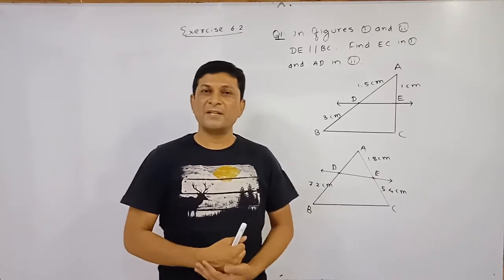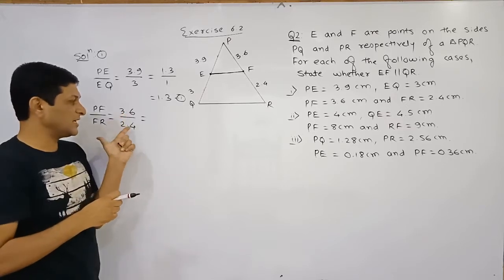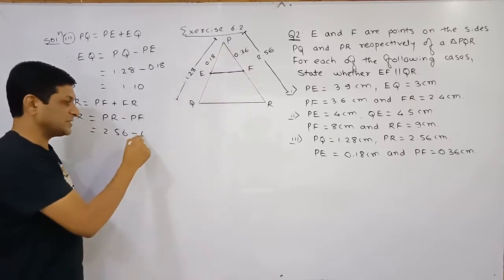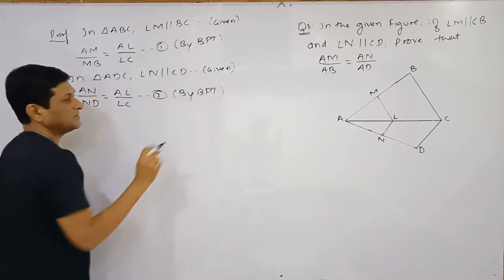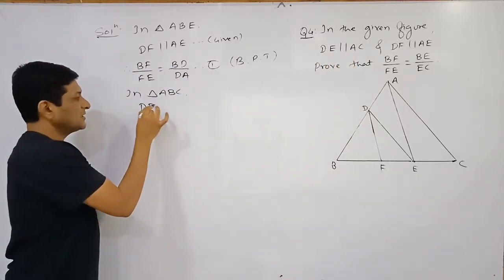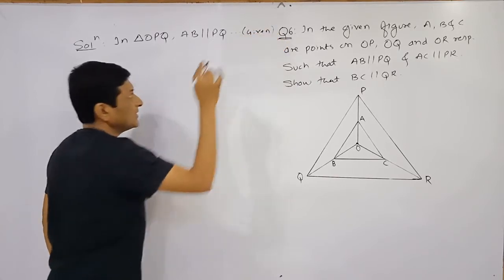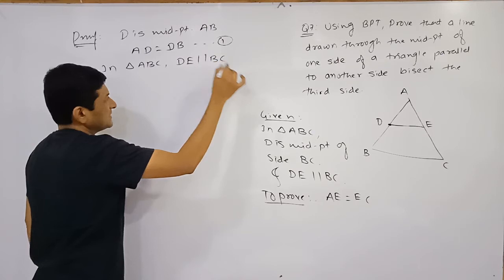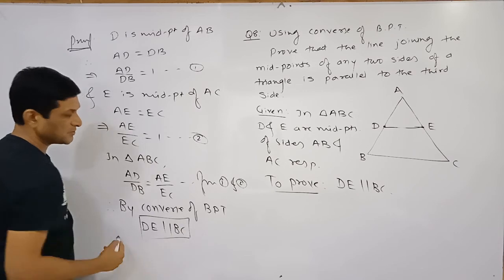Triangles Ex. 6.2 | Class 10 Maths NCERT | CBSE | Samit Deshmukh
✔In this video we will discuss chapter no 6 Triangles Ex. 6.1 & Important Theorams